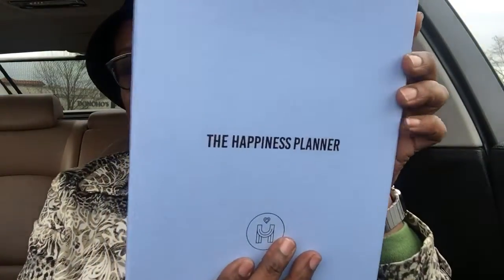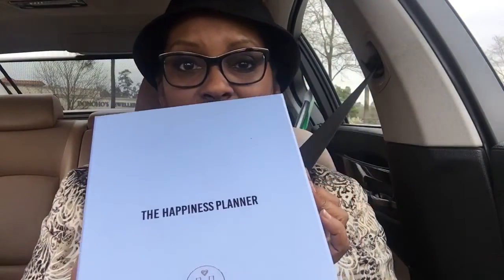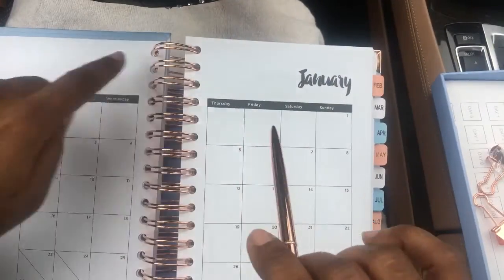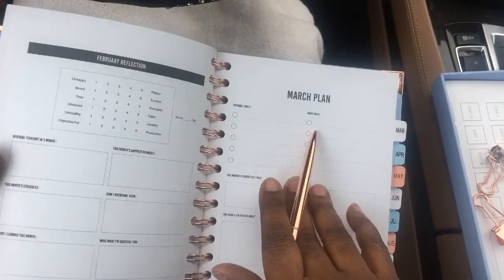Unboxing: Happiness planner 2017 Review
In an attempt to get back to my roots of being organized I got caught chasing a squirrel. This video describes one of the squirrels in my life. Enjoy.

Don't forget to check out my Sewing and Pattern Fitting channel where I teach all things sewing and patternmaking and pattern fitting: